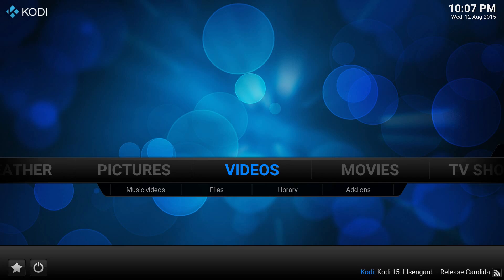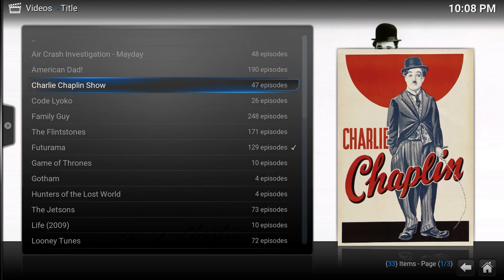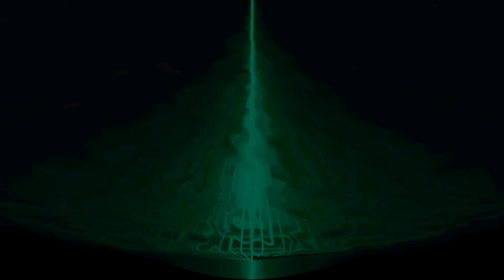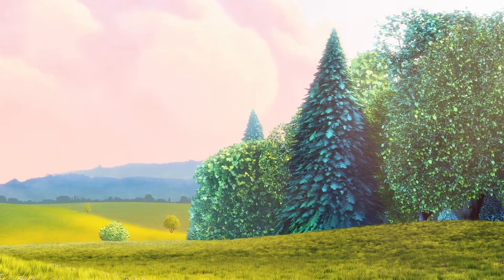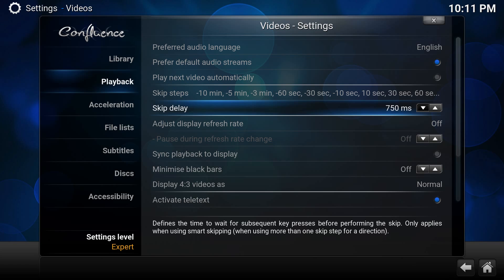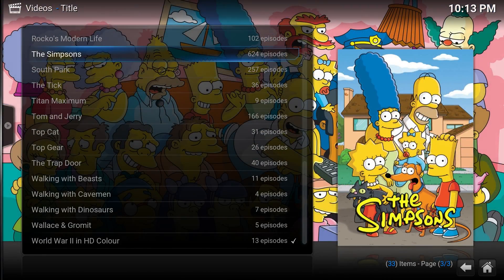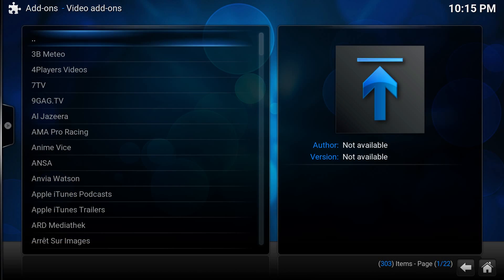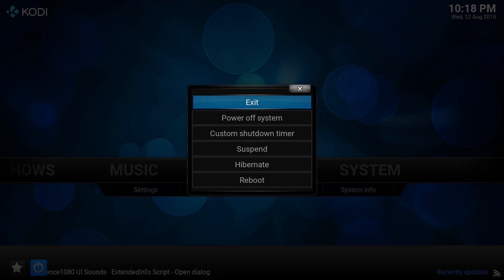Review & Look at changes in Kodi 15 Isengard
Kodi is a Media Player ideal for creating a Home Theatre PC (HTPC). It can categorise your Media Collection and automatically download movie artwork. Categorisations can be taken from IMDB, TheMovieDB, TheTVDB, as well as a few others which can installed via plug-ins.

Kodi is available for Windows, Mac, iPhone, Apple TV, BSD, Linux, and Android

Ubuntu Specific:
sudo add-apt-repository ppa:team-xbmc/ppa
sudo apt-get update
sudo apt-get install kodi